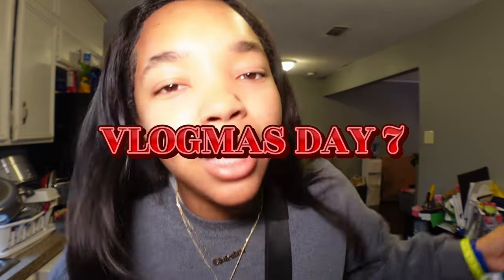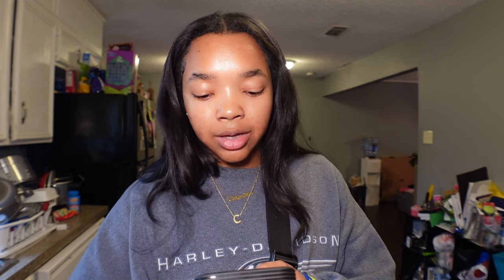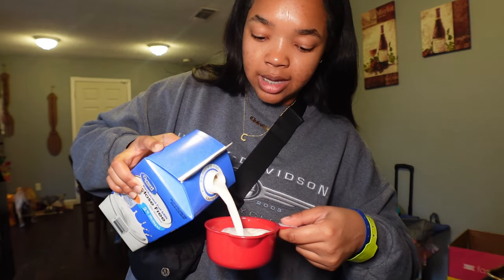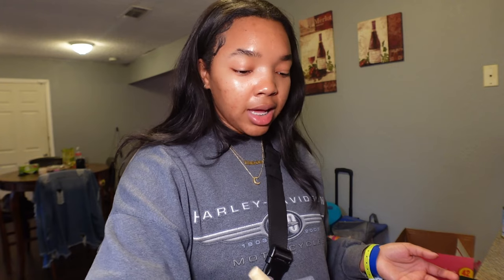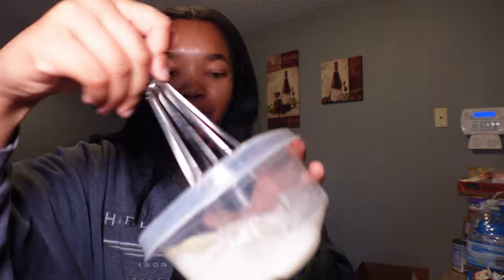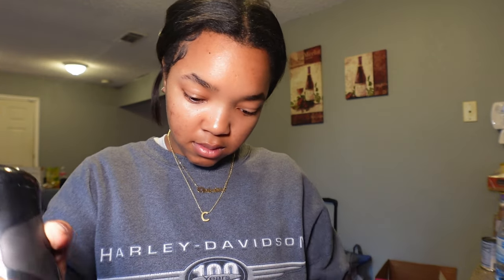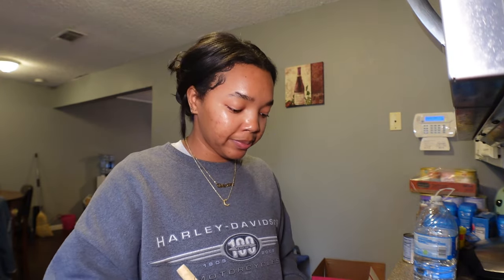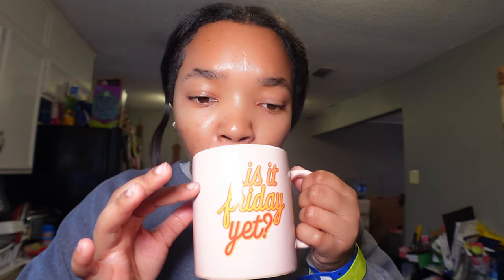VLOGMAS DAY 7: Making Starbucks Holiday Drinks At Home | Shae Williams